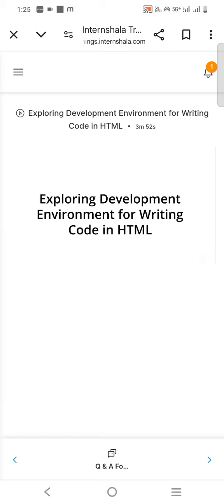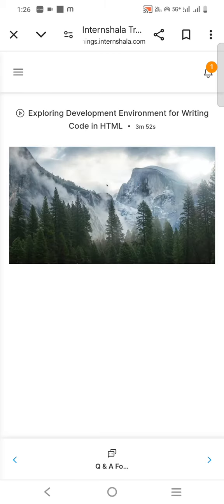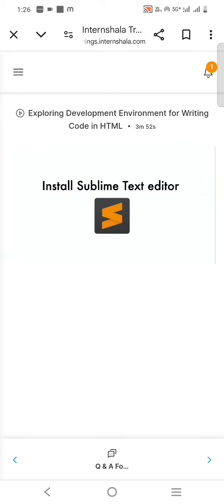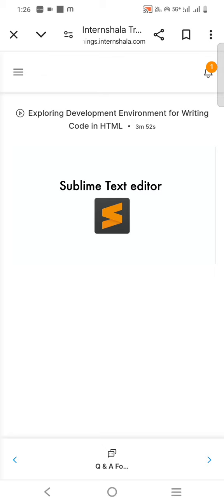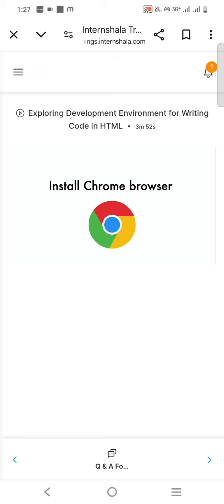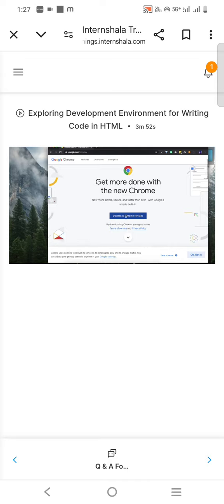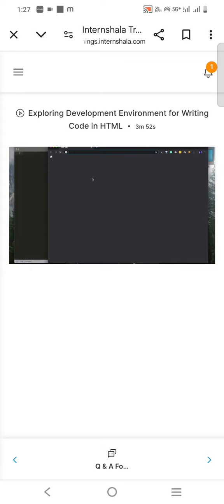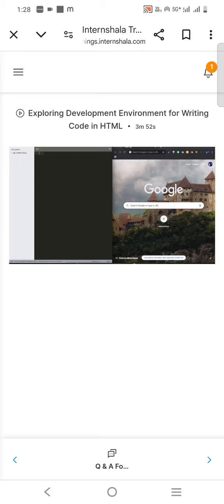Exploring development html code writing code